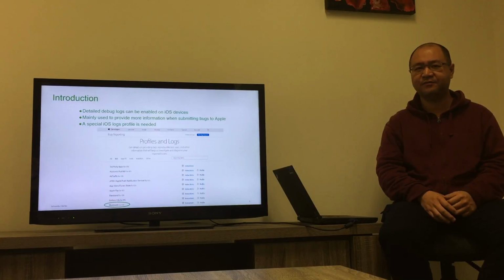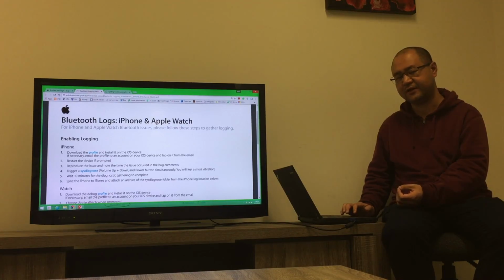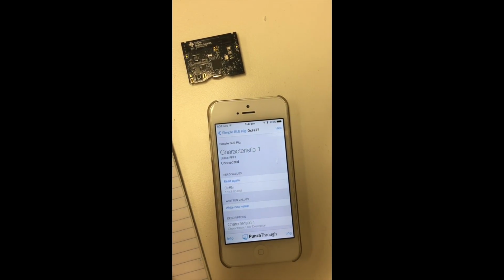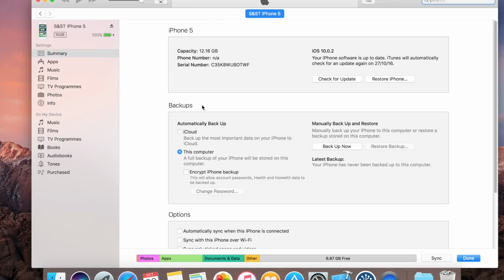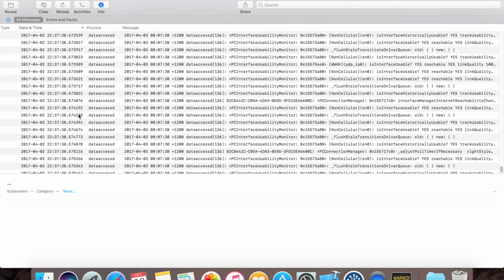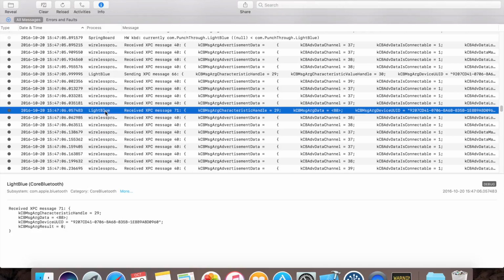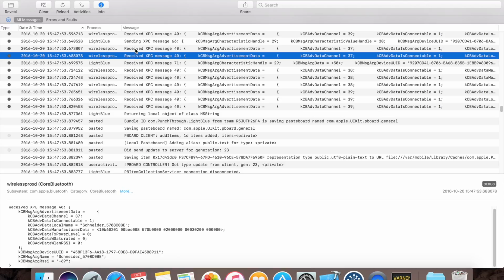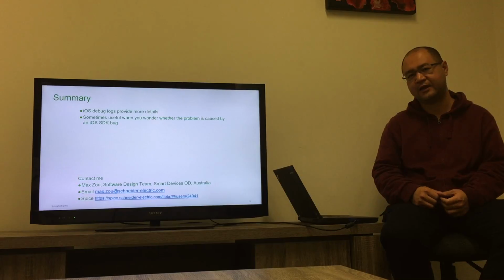iOS BLE Debug Logs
This video is about enabling iOS BLE Debug Logs to check deep level Bluetooth activities in iOS system.